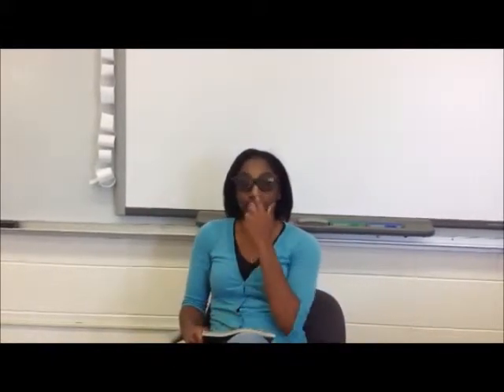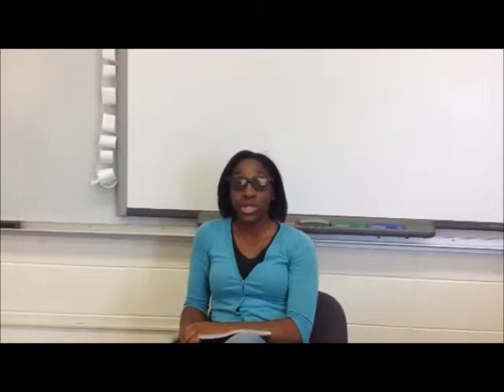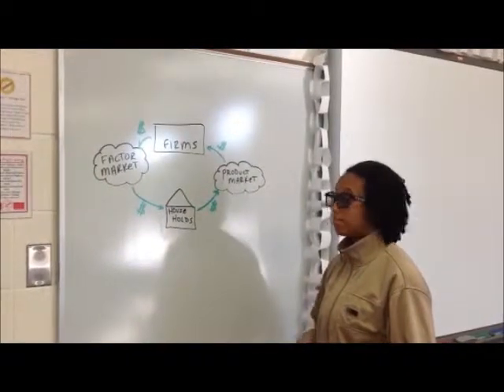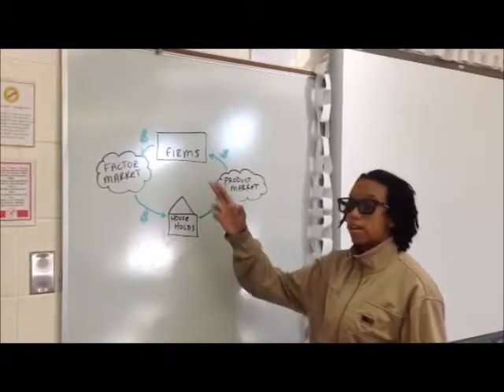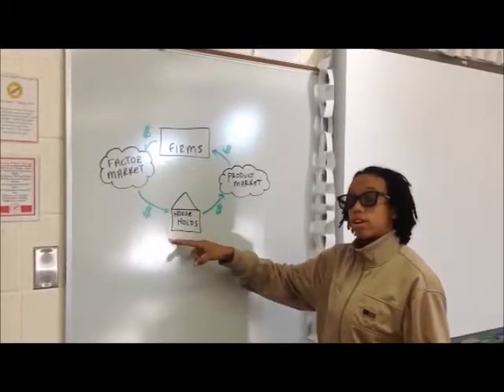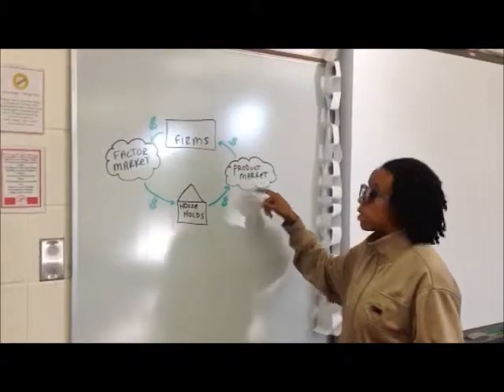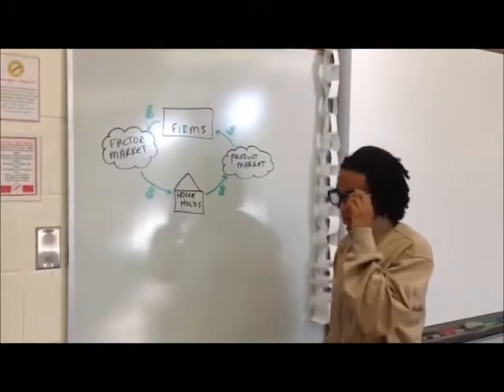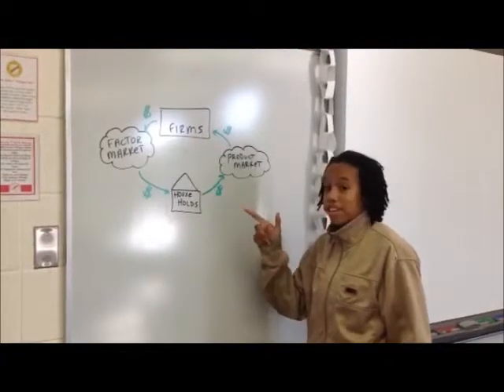Economics 3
Lauren Parker and Arkea Ross
Homewood Flossmoor High School
999 Kedzie Ave
Flossmoor, IL 60422